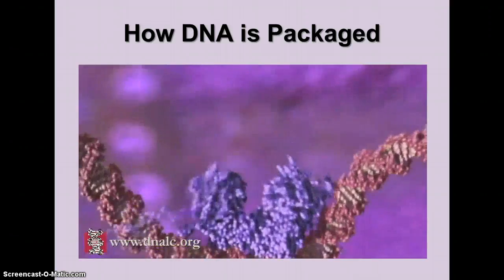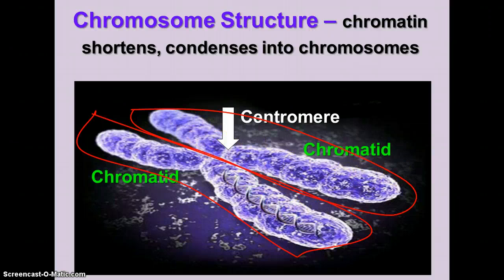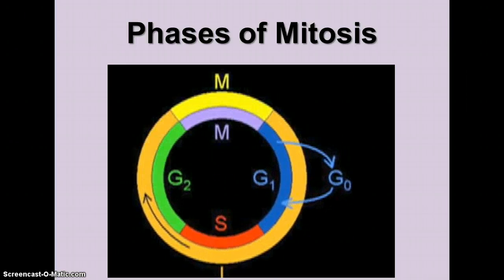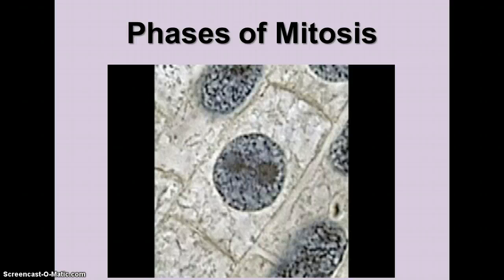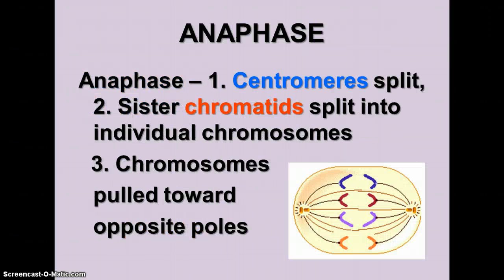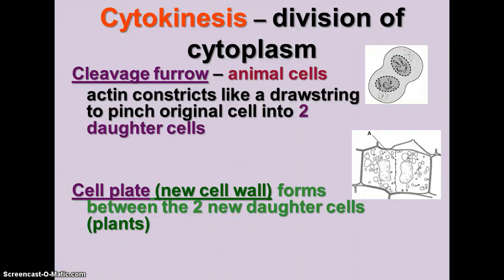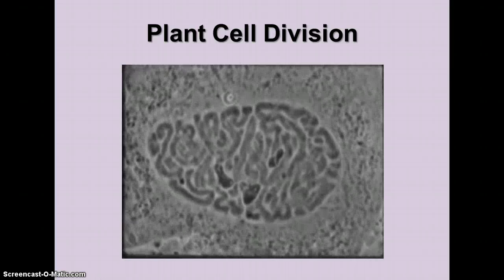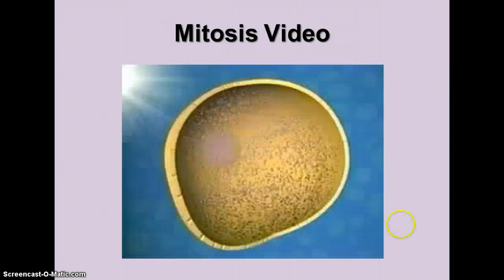Unit 6 Notes - Mitosis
Video notes on mitosis